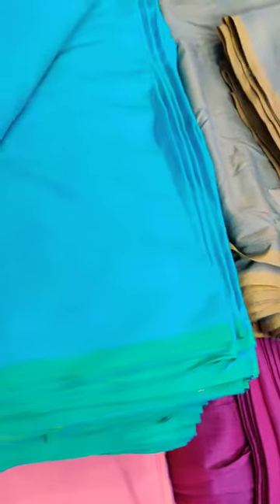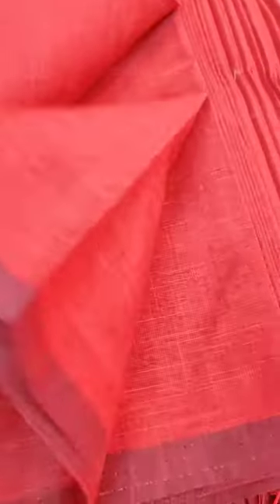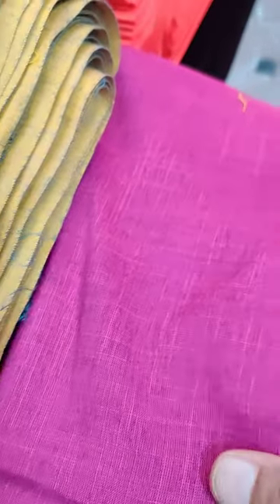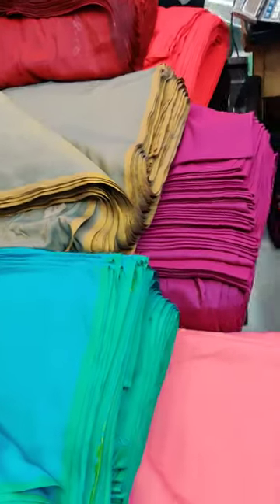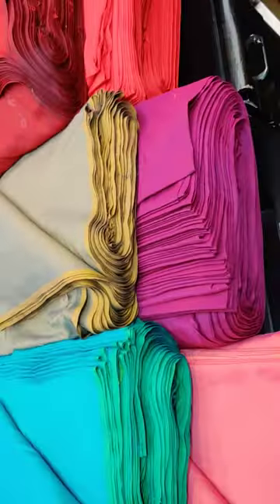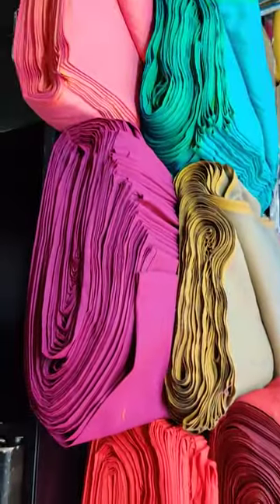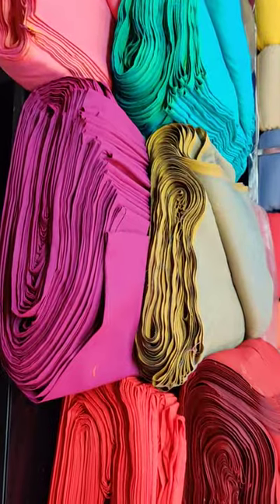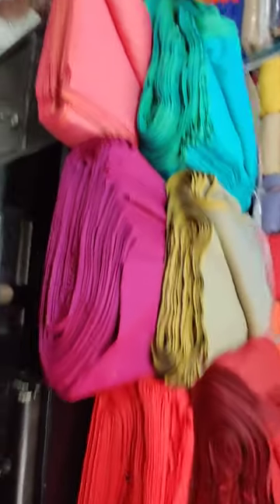Ruchi traders two tone rayon slub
Fabric comes at 42inch width and L folding at 95 cm mill finish book fold fabric.